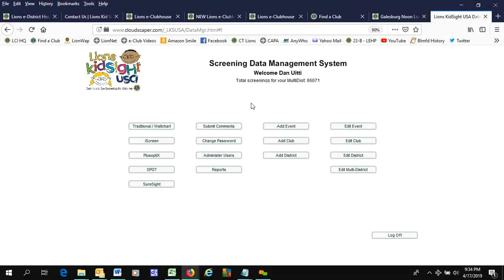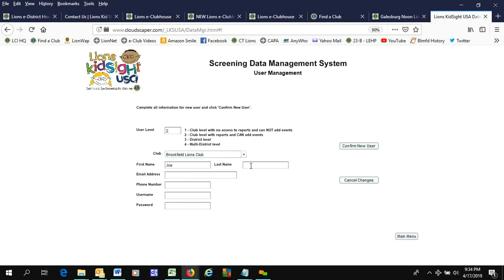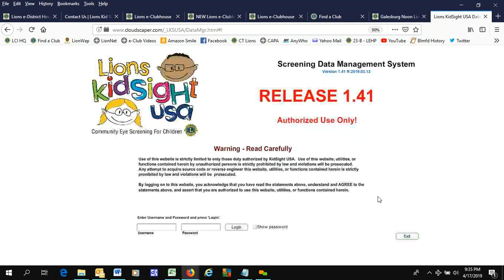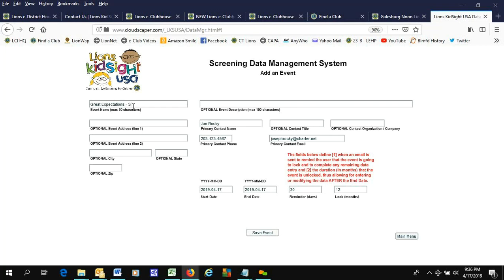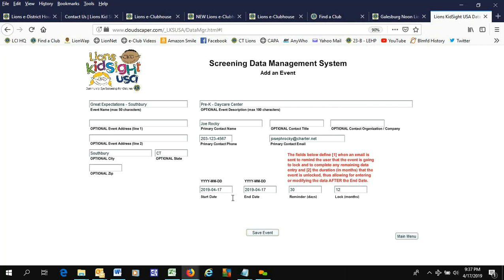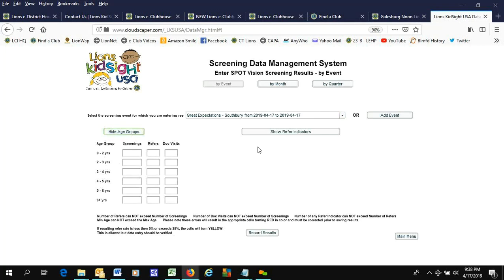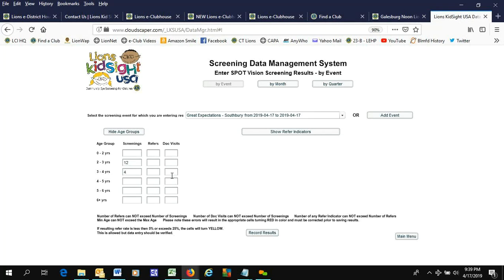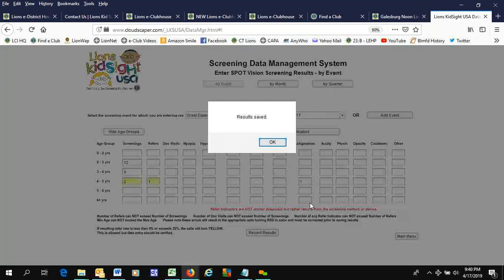Lions KidSight USA National Database - Add Club Administrator example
Here is a brief video that describes how to use part of the Lions KidSight USA National Database - here the State (Multiple District) Administrator adds a Club Administrator for one of the Districts. Then creates an event, and records some data.